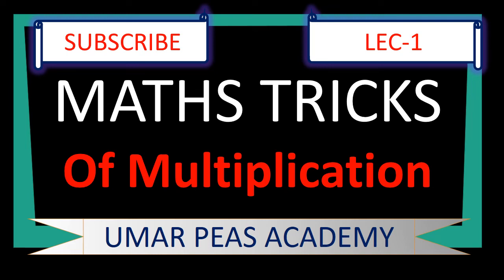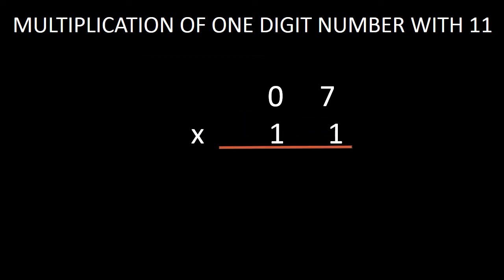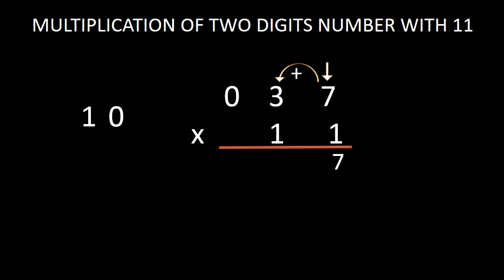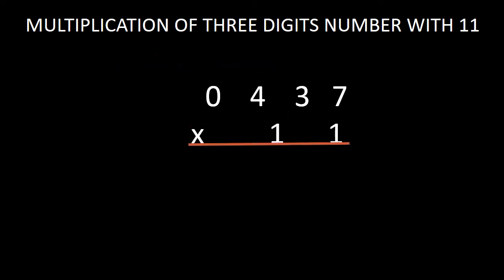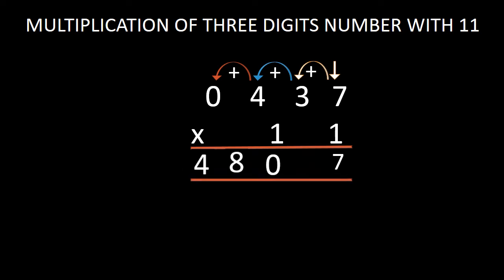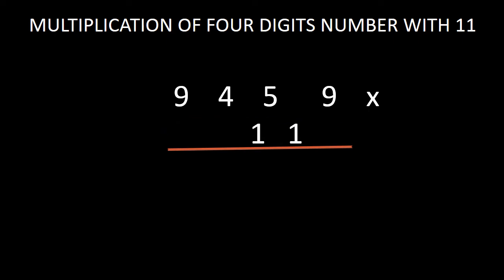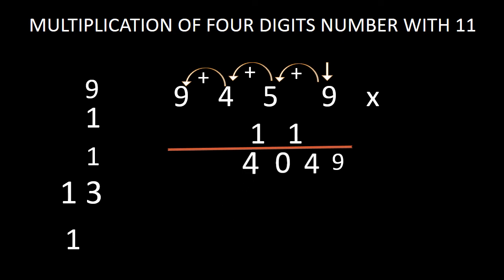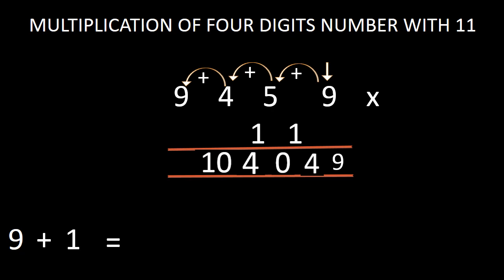Lec 1Multiplication of 11 A Strange Trick in English; Maths tricks in English; Umar PEAS Academy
Dear viewers in this lecture a strange method of multiplication of eleven has been explained. Watch this video for learning the swift multiplication of Eleven. Also stay with us for watching our most important lectures.